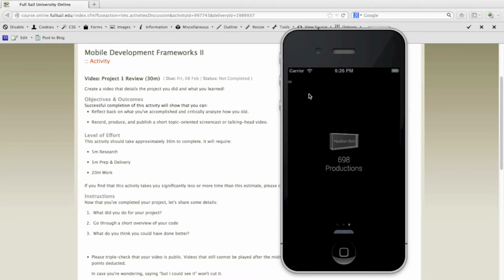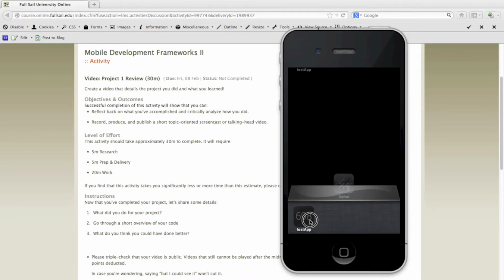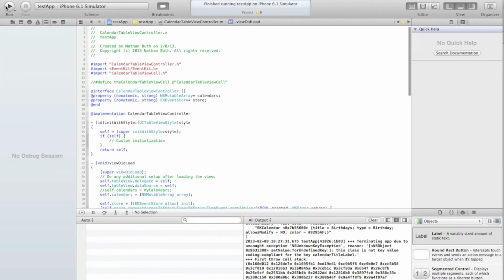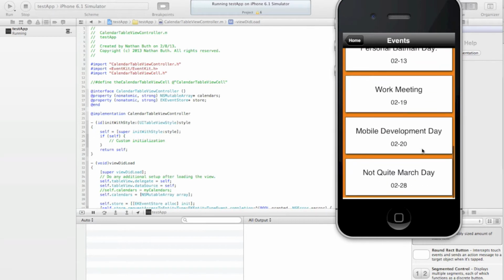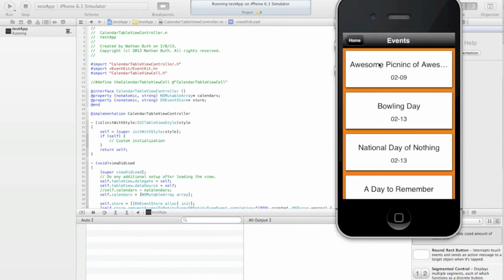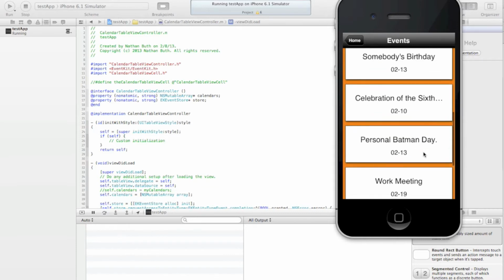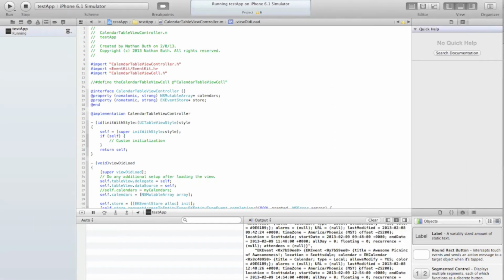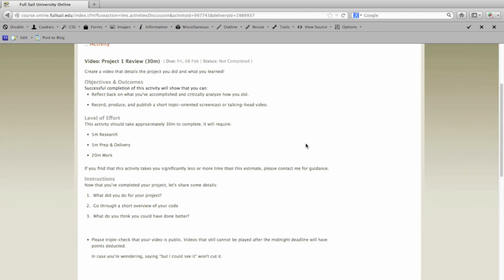MDF2 Week 1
MDF2 Week 1 Video